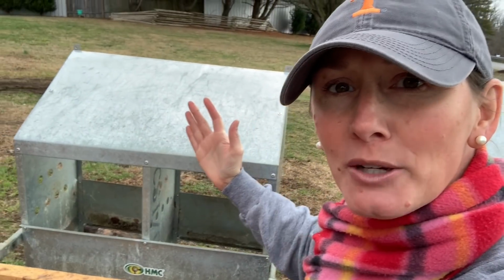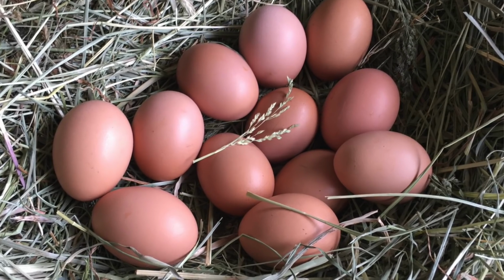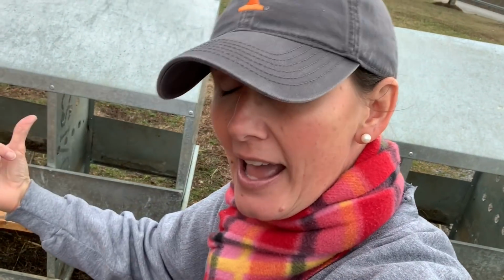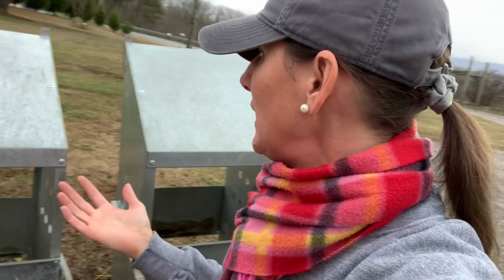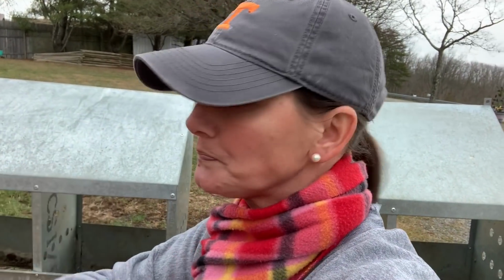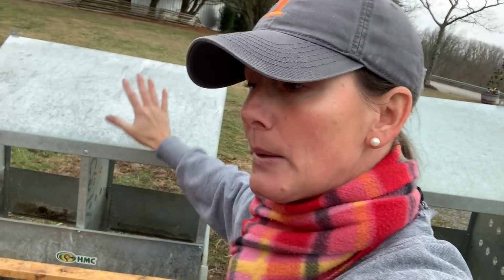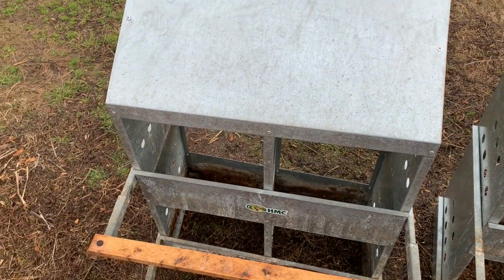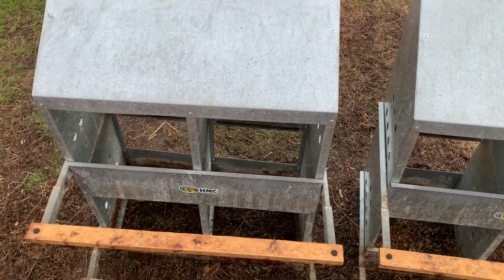Do THIS Now! Pull Those Nesting Boxes!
Help your hens! Consolidate your nesting boxes!
~ Vetericyn Pink Eye Spray
~ JarKey Jar Opener
~ Onion Chopper
~ Lodge 9 Inch Skillet
~ Lodge Melting Pot
~ Seed Mat
~ Magicfly Incubator
~ Magicfly Egg Candler
~ Nesting Box Blend
~ Lodge Cast Iron Griddle
~ Cherokee Women
~ Plants of The Cherokee
~ Egnaro Wedding Bands
Books I Love!
~ Storey's Guide to Raising Chickens
~ The Chicken Health Handbook
~ Storey's Guide to Raising Goats
~ Keeping a Family Cow
~ Livestock Protection Dogs
~ The Backyard Guide to Raising Farm Animals
Items We Use For Success!
~ Magicfly Incubator
~ Magicfly Egg Candler
~ Brinsea EcoGlow Brooder
~ Sloggers Chicken Boots
~ Lodge Loaf Pan
~ Cast Iron Stainless Steel Scrubber
~ Kindling Cracker
~ Germ Fighter by Plant Therapy
~ Nesting Box Blend
*afflinks

Snail Mail:
Appalachia's Homestead with Patara